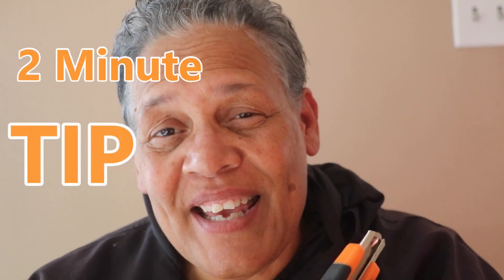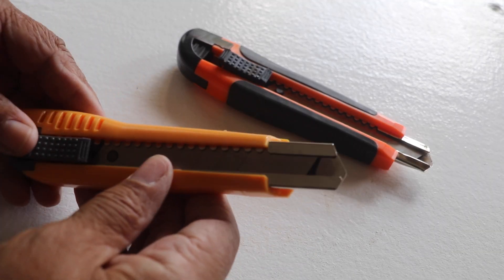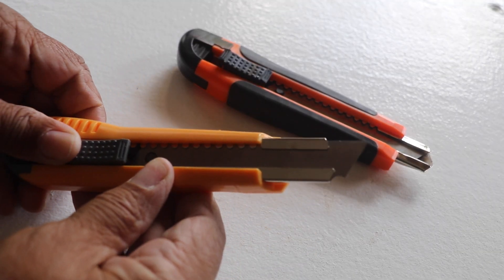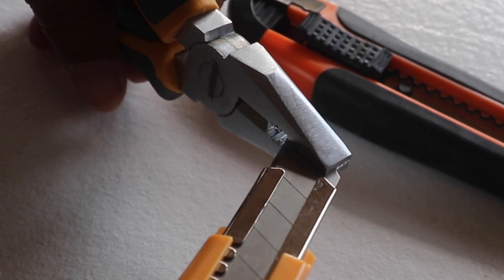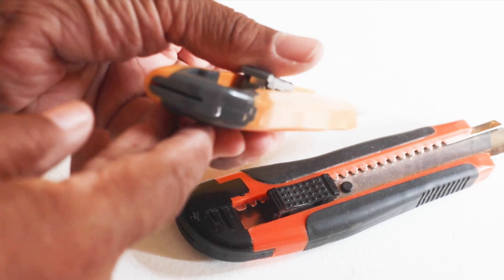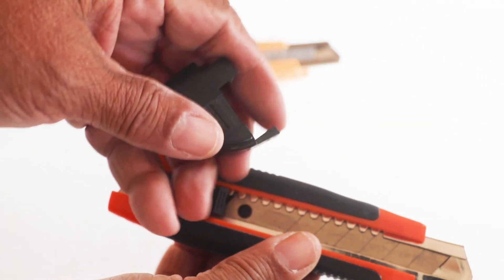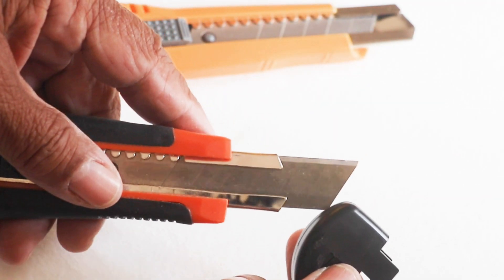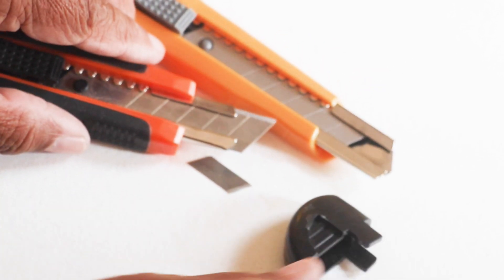HIDDEN TOOL in a Utility Knife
Leah of See Jane Drill shows you where the hidden tool is in a utility knife that few know about and how to use it.